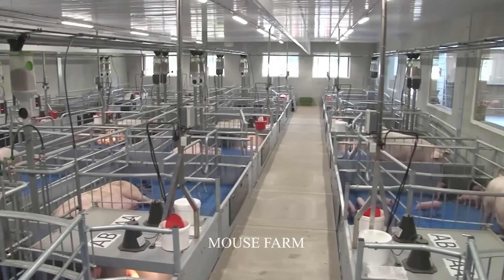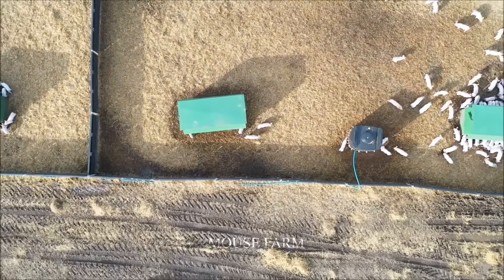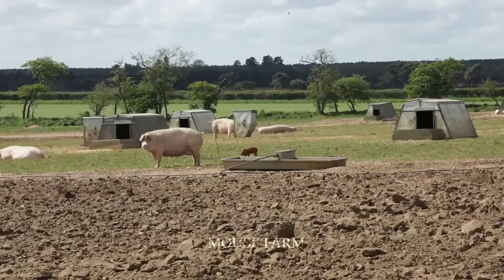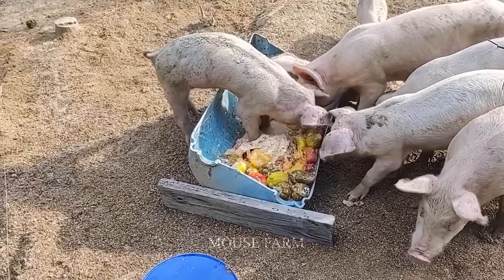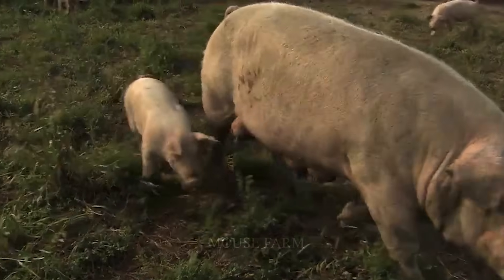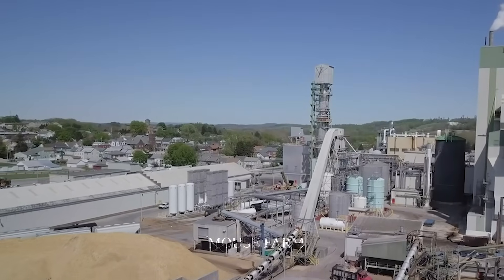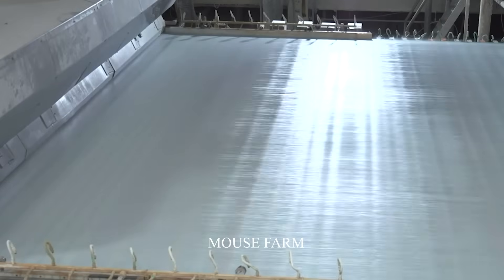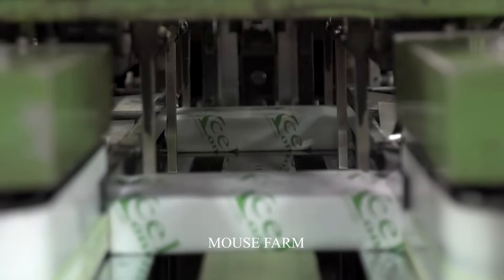Organic Pig Farming - Fruit-Eating Pig Farm Model For Delicious Meat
Organic pig farmers are pioneers in combining agriculture with a view to protecting the environment and human health. Organic pig farming places the focus on raising pigs in a natural and sustainable way, including
Organic pig farmers not only ensure the safety and quality of pig products but also contribute to the protection of the environment and human health. They promote a way of living in harmony with nature and the environment through combining agriculture with a view to protecting the environment and human health.